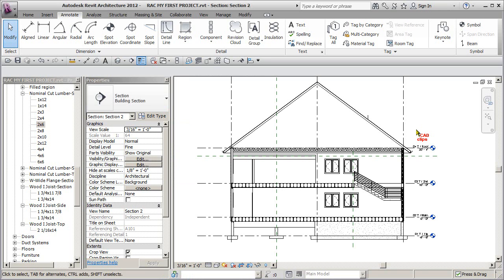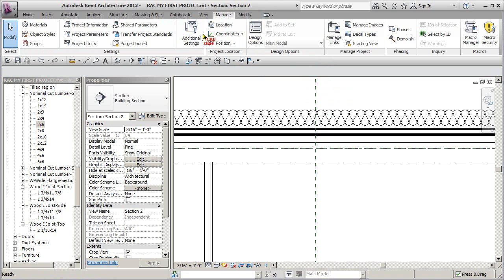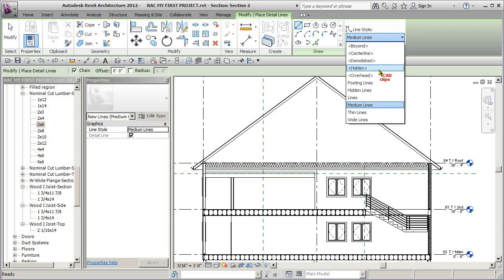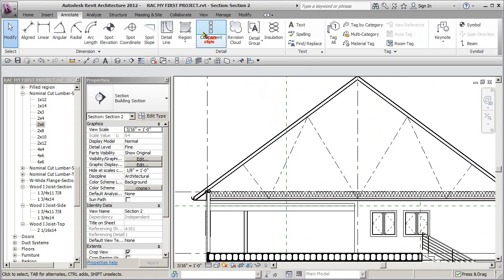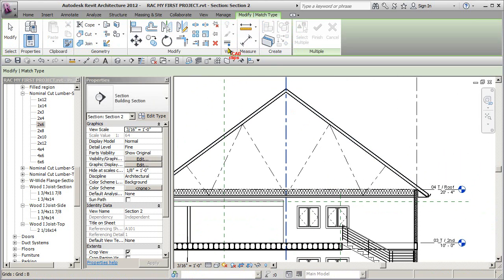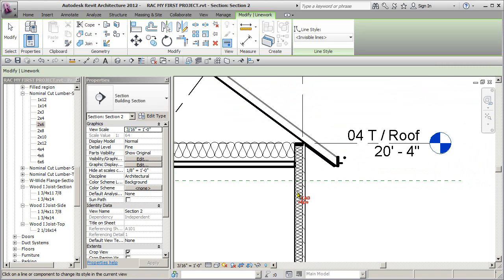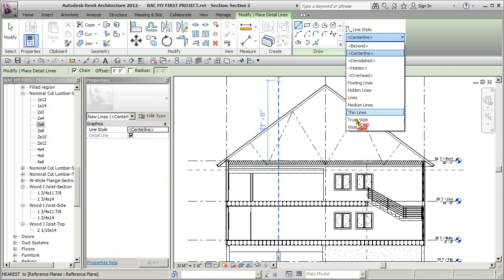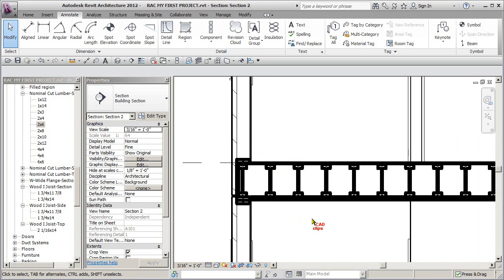REVIT ARCH 2012 FIRST PROJECT 88 DETAIL LINES AND LINEWORK